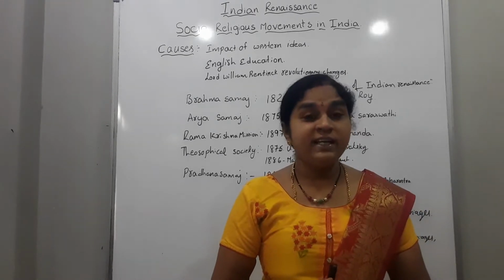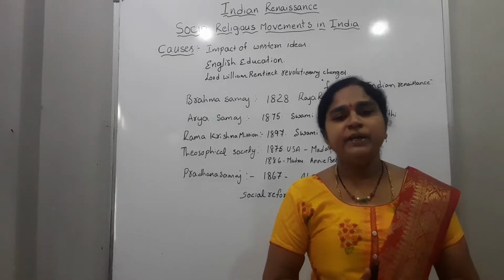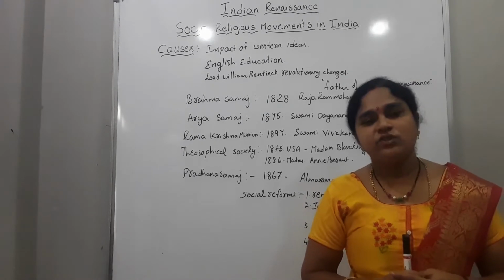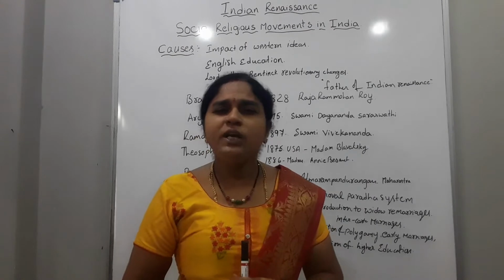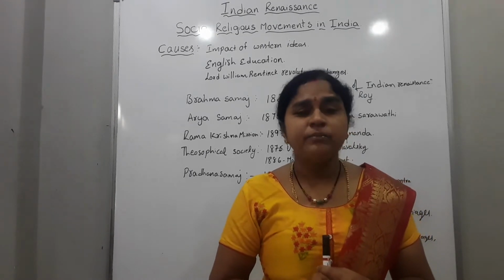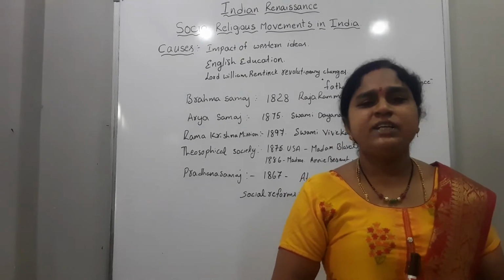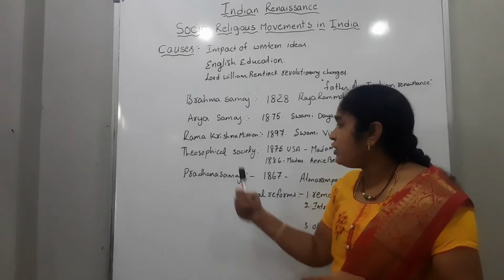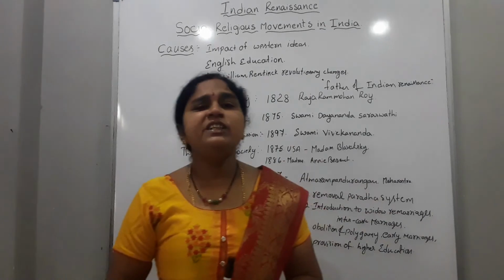Socio- Religious Movement in India- 19th century